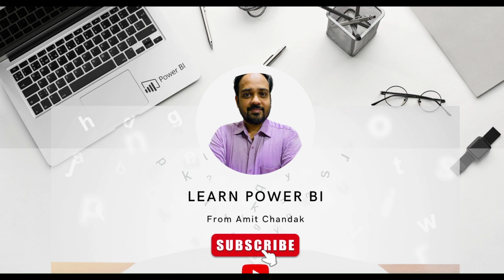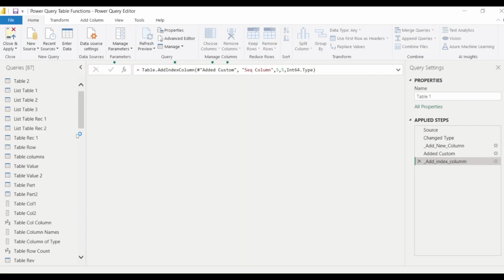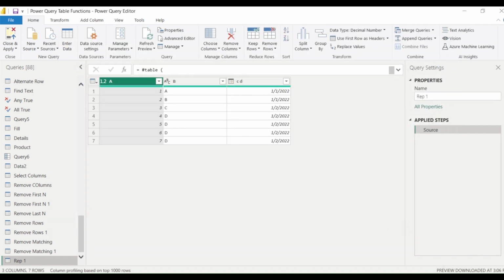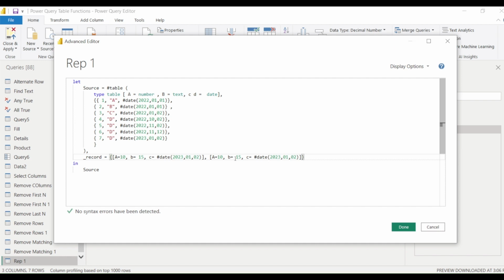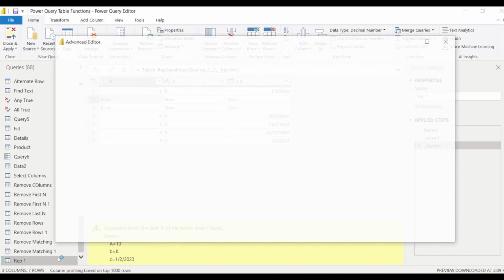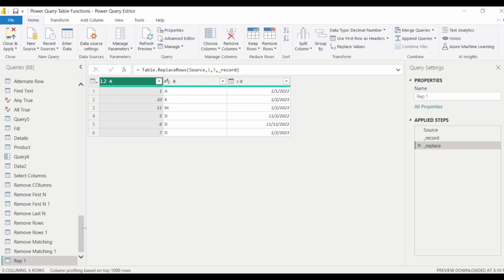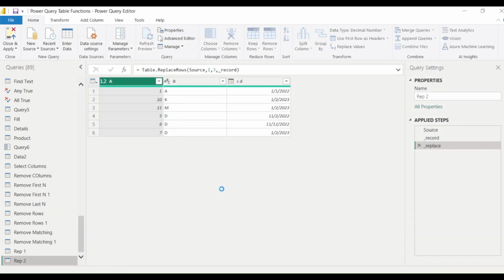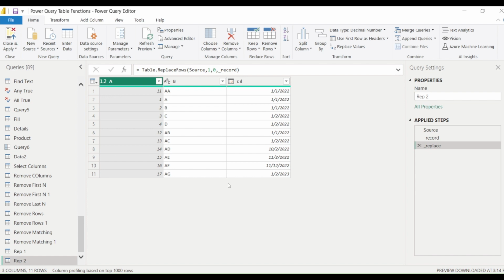Learn Power BI 214: Power Query Table.ReplaceRows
Learn for Power BI Beginners, how to use Power Query Table ReplaceRows. Replace a set of rows with another set of rows or rows from another table. powerbi #2023 How to Prepare for PL 300 certification, Mastering the leading BI tool, Expertise Power BI

--Content
00:00 Introduction
02:30  Power Query ReplaceRows
05:30  Power BI More on ReplaceRows